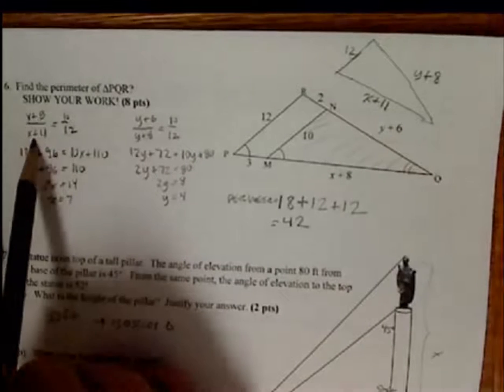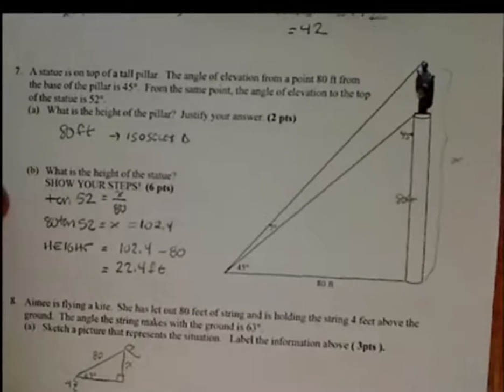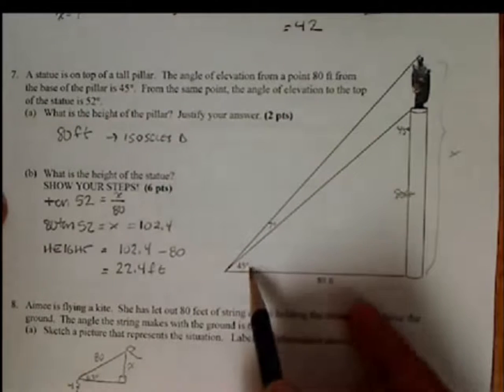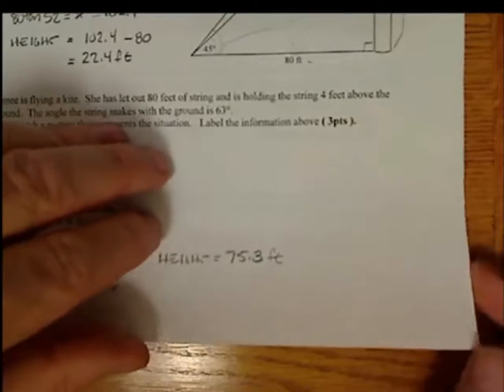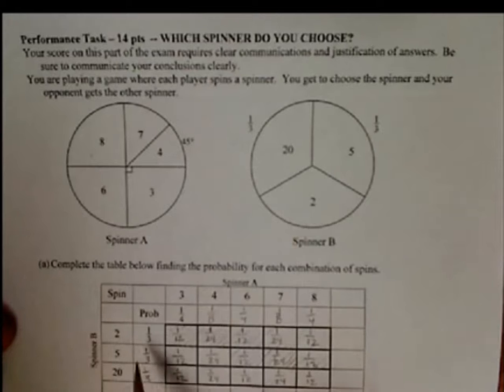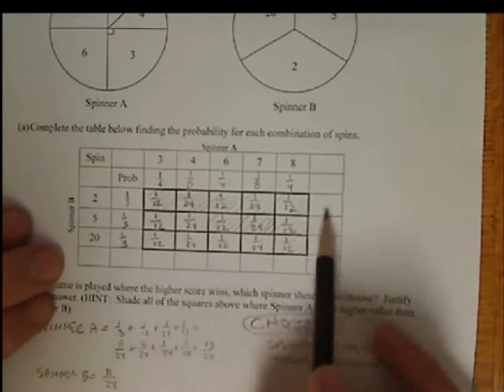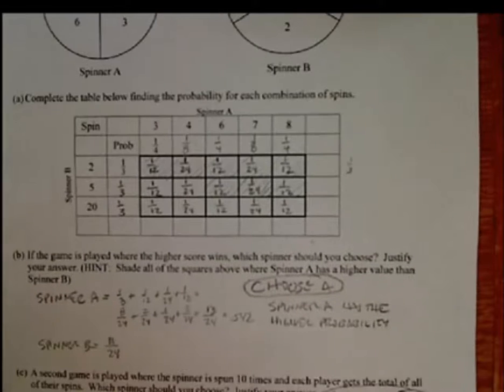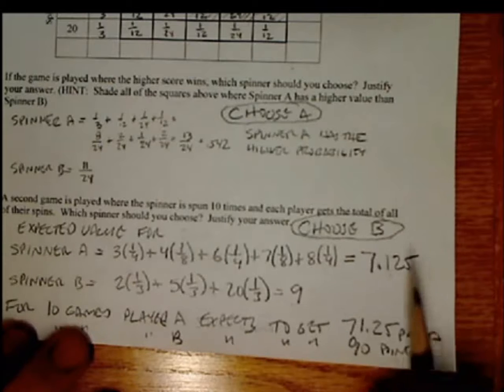IM2 Free Response Solutions Part 2